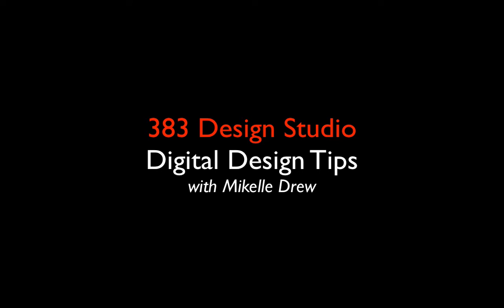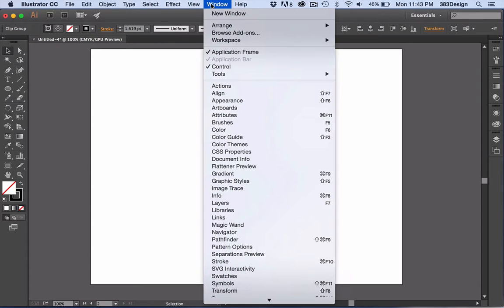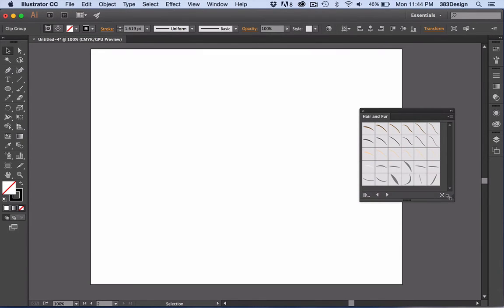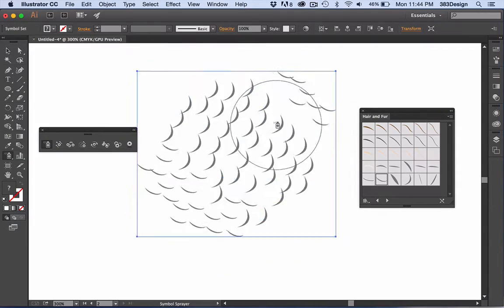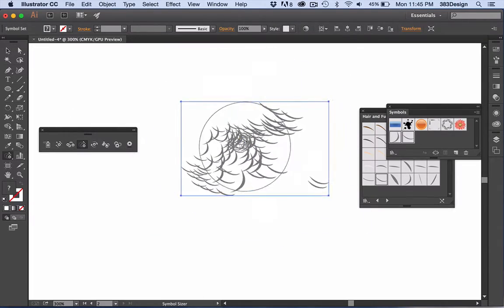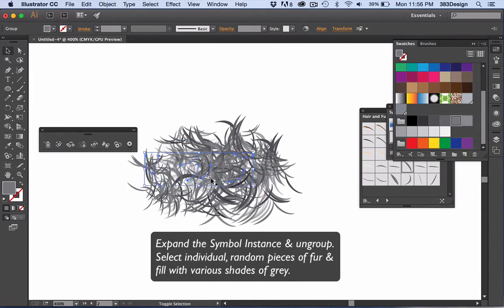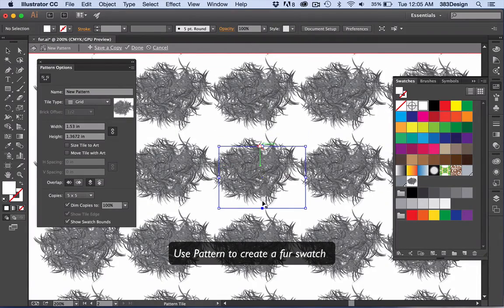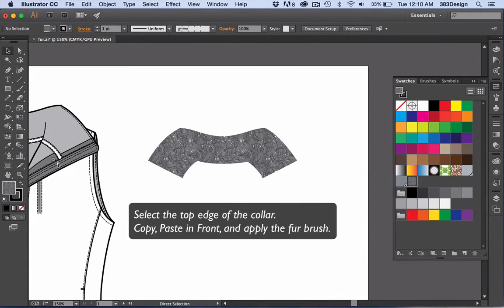How to Draw Fur on a Fashion Flat Sketch in Illustrator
If you use illustrator for fashion design and you need to create a fashion CAD, this is a great fashion design tutorial to learn how to draw fur for a flat sketch. This method is a great addition to designers who need to create a CAD for fashion design.